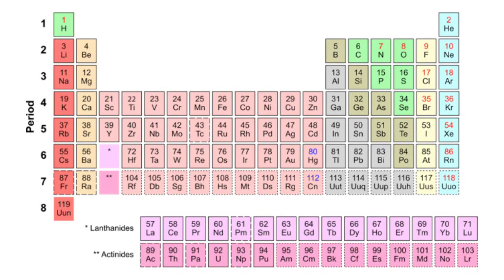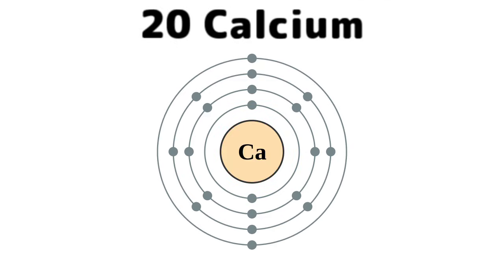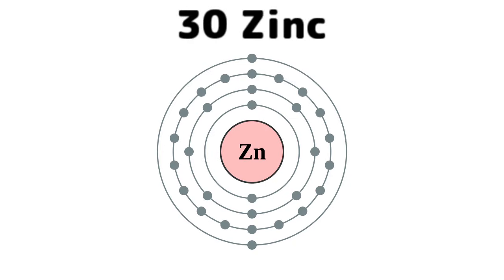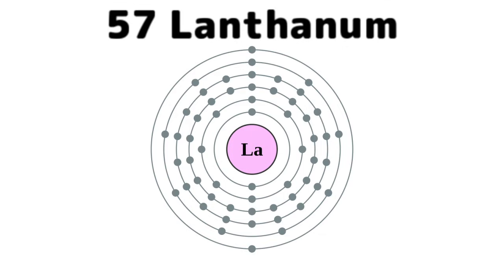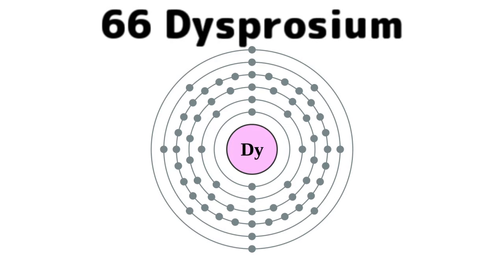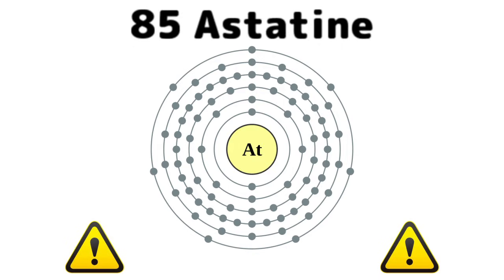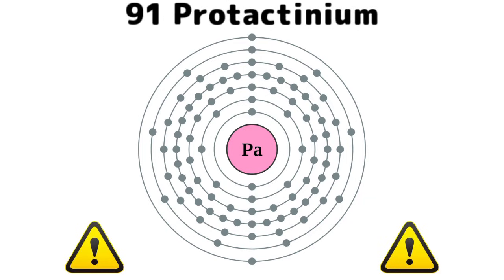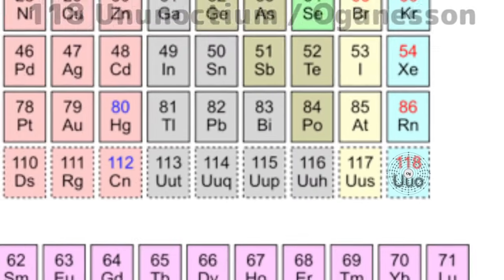The Periodic Table Song 【Edited】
◆おすすめ・コラボ・資料として利用したチャンネルはこちら！◆

（アカウント停止中）